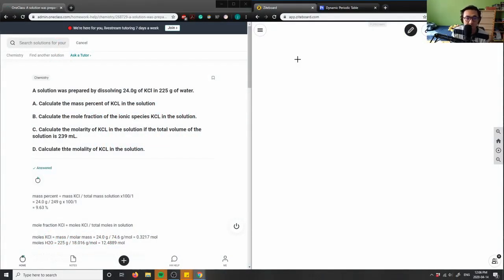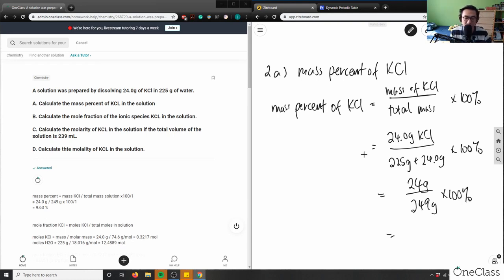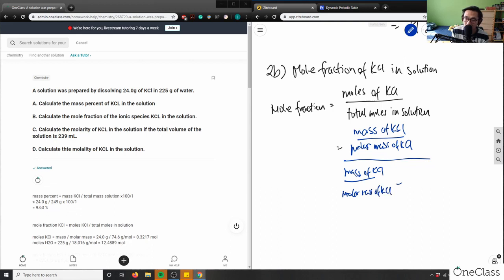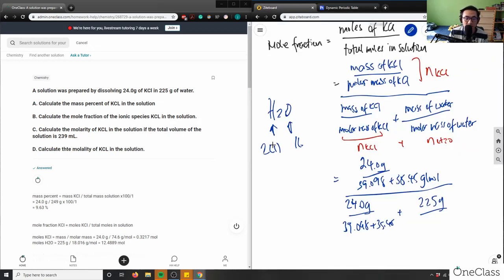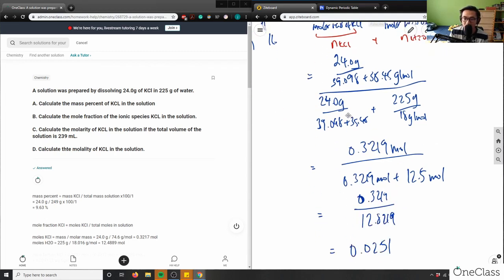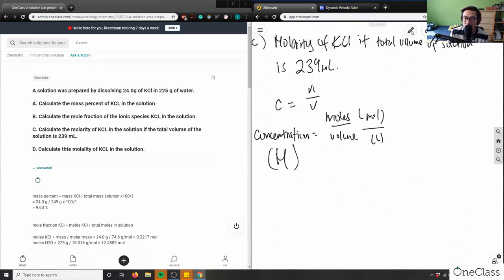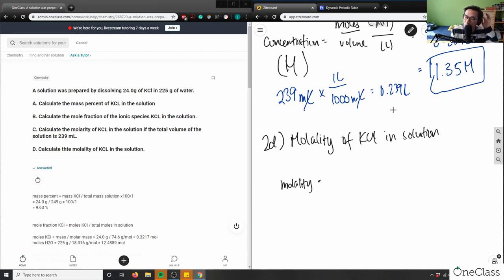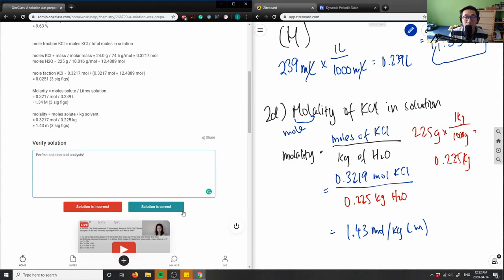Calculate the mole fraction of the ionic species kcl in the solution.